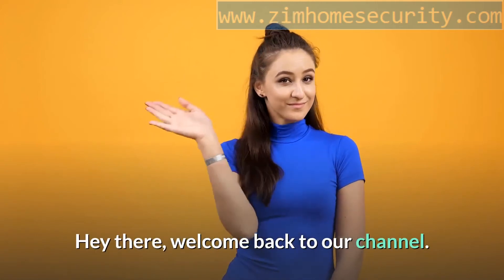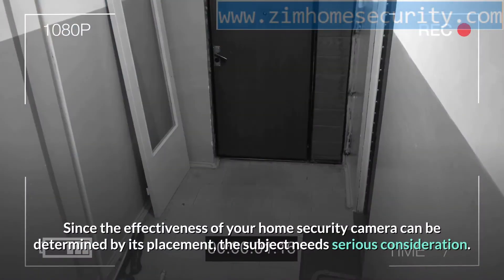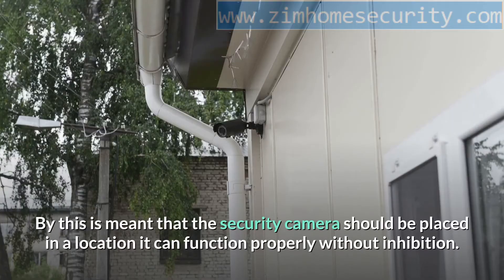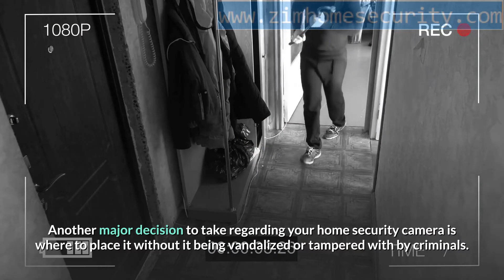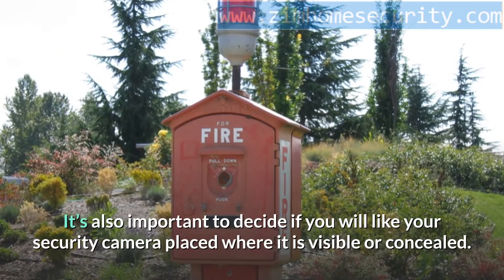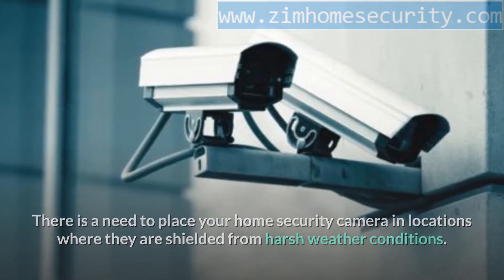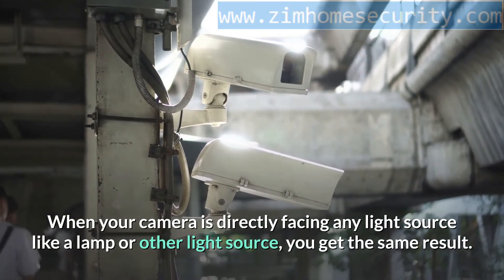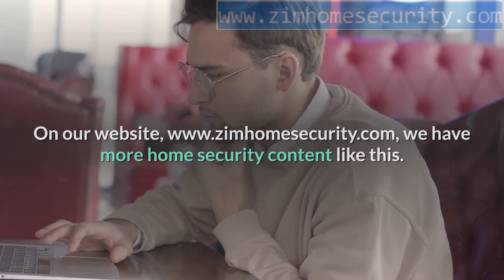How to Remove a Security Tag From Clothing –[ 8 Simple Methods] Part 1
There are great security cameras available today most of which you can install by yourself.

Inasmuch as it’s important to get a good security system installed in your home, the location or placing of this device is major. This is why it is crucial to determine where to place a security camera in your home.

If the security camera of your home is placed at the right spot, it will do a good job of identifying trespassers. Where the camera is not properly placed however, your home may experience invasion by intruders without detection. Whether your home security camera is an outdoor or indoor device, there is a need to position it strategically.

Since the effectiveness of your home security camera can be determined by its placement, the subject needs serious consideration. You obviously had an idea of where to place your home security camera before setting out to purchase one.

Your preferred location may however not be the most strategic for your home. Some professional tips on where to place your security camera will be an advantage. It doesn’t matter whether or not you had an idea regarding where to place your security camera before purchase.

This article will therefore x-ray the most vulnerable and blind locations in the home. It will also proffer suggestions as to the most strategic location to place the security camera for your home.